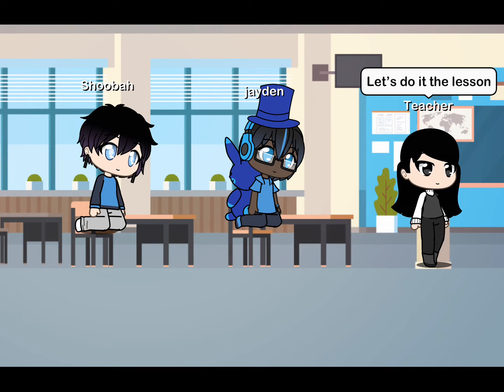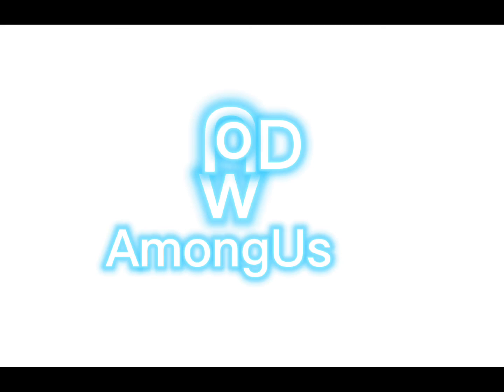Gacha life Story￼￼